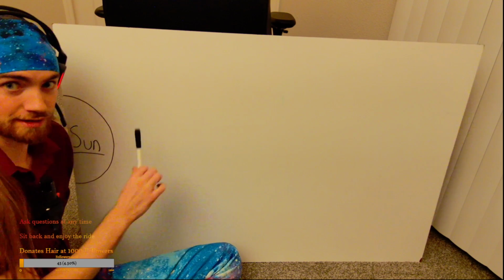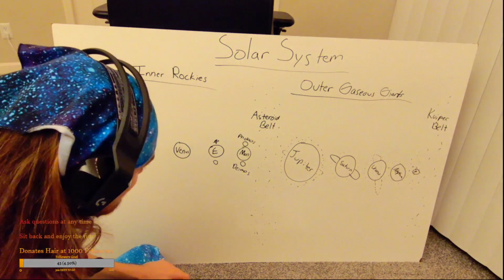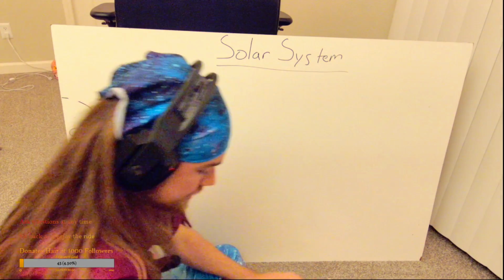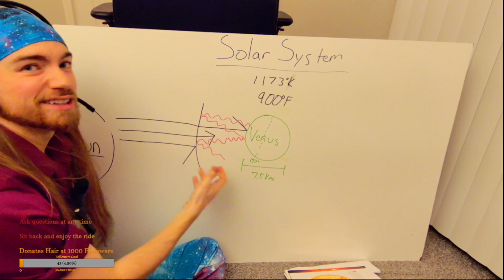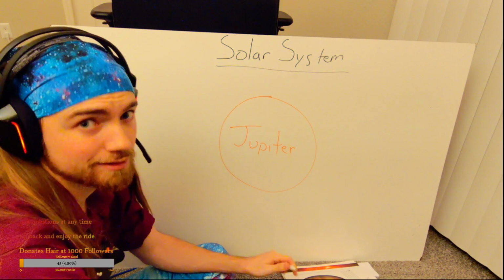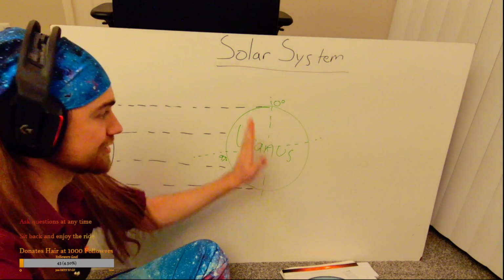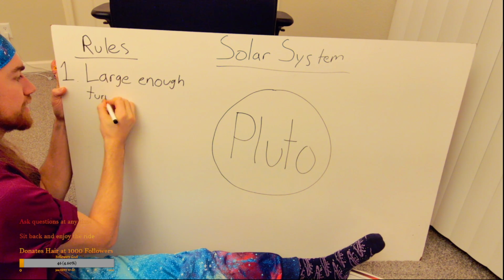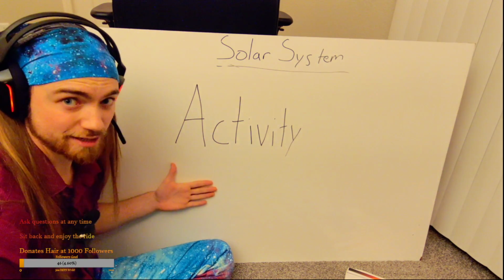Learn about the Solar System and Challenge the Paradigm of the Planetary Definition.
Take a tour of our Solar System and the ones that inhabit it. From Mercury to Pluto, and even a nice discussion on what is and what should be considered a planet. Choose your side: Pluto or no Pluto? May you have a good reason either way.